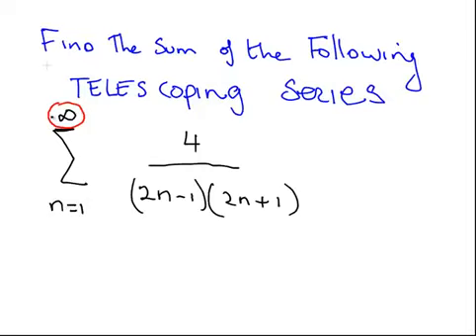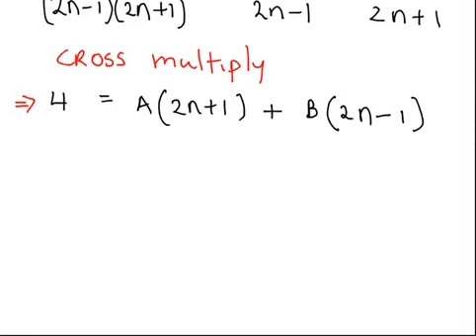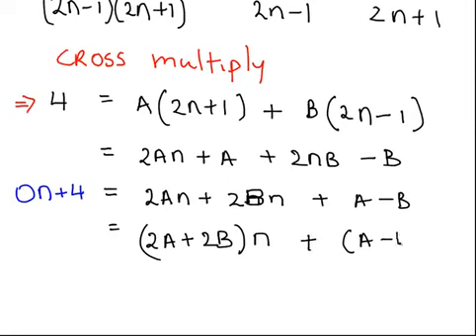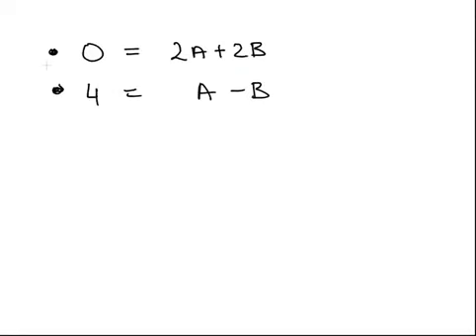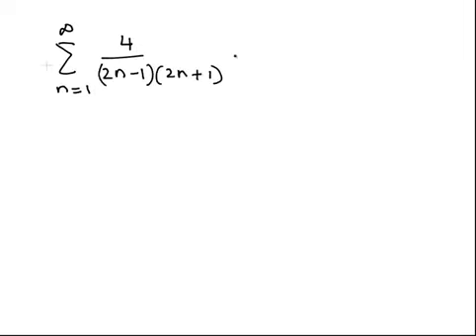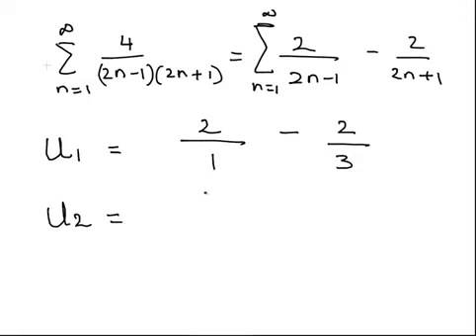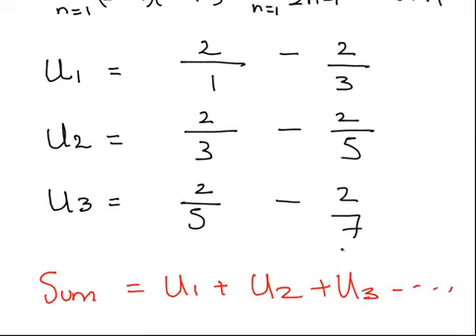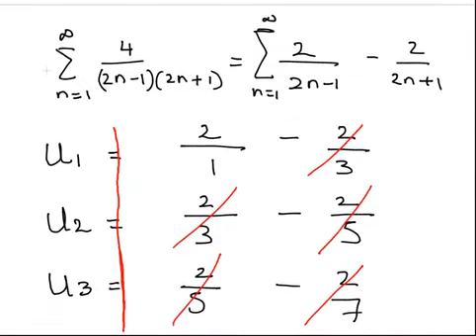Telescoping Series - Worked Example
DiscreteMaths.github.io | Section 5 - Telescoping Series